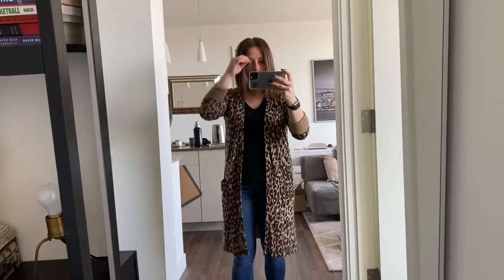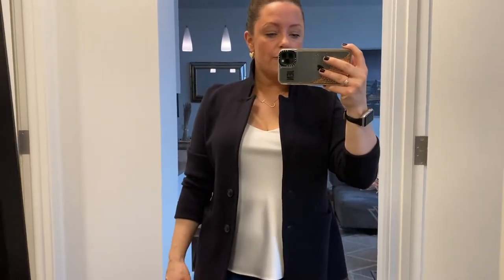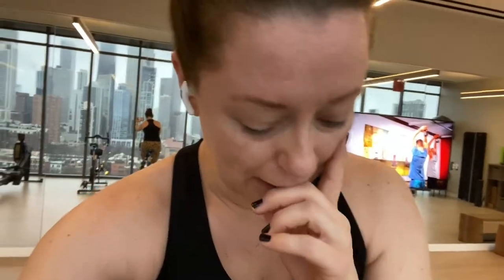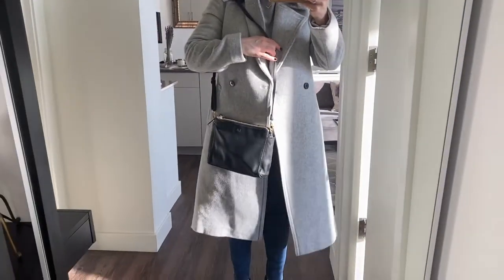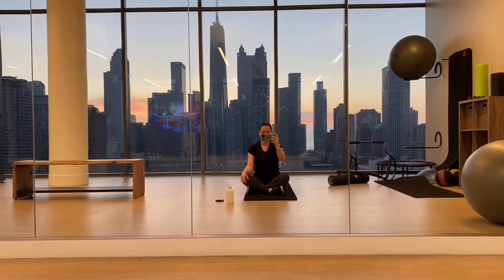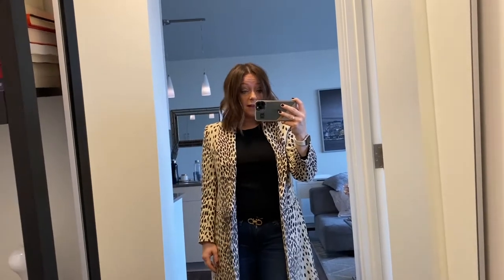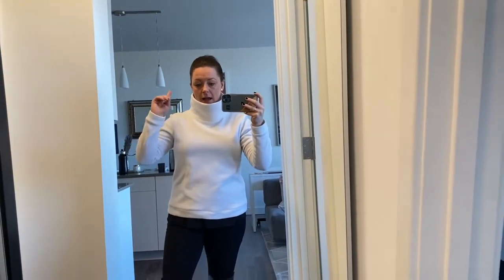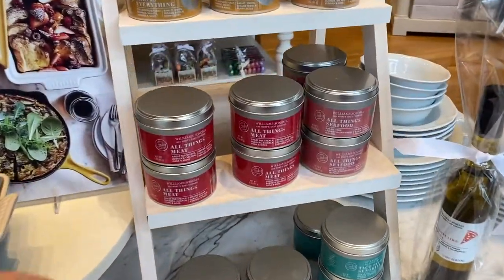WEEKLY VLOG | Time Out Chicago | Chocolate Chip Cookies | OOTD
What a week! It all started with me baking the BEST chocolate chip cookies ever (recipe below) and ended with a wonderful breakfast with my friend Andi.

Baking sheets

Sunday:
Leopard cardigan
Gucci mules
Gorjana chole studs
$20 off your first purchase of $60 or more at Gorjana
Uncommon James V necklace

Monday:
Navy Nordstrom blazer
Anthropologie J necklace
Madewell pull on leggings (blue denim)

Tuesday:
Uncommon James earrings
Lo & Sons bag

Wednesday:
Amazon sweater (white)
Madewell jeggings (black)
Stuart Weitzman boots

Thursday:
Leopard jacket
Gucci loafers

Friday:
$25 off your first Dudley purchase
Gorjana star earrings
Chanel sunglasses

Saturday:
Athleta leggings
Uncommon James triangle earrings
Golden Goose sneakers